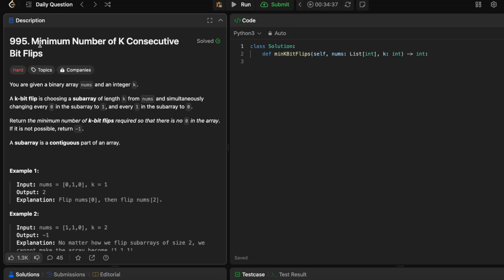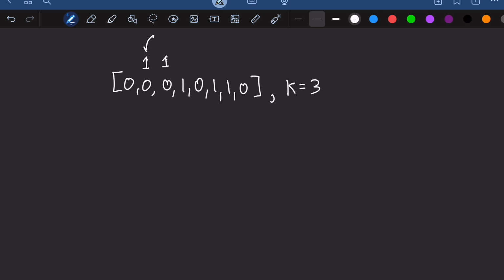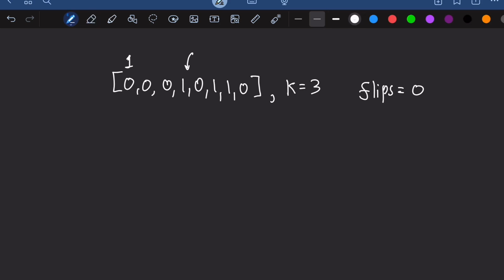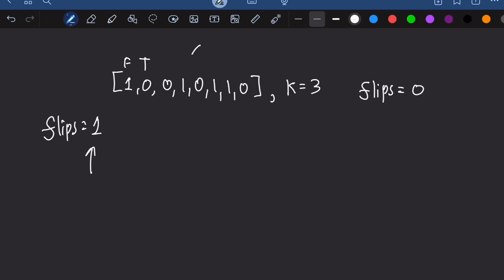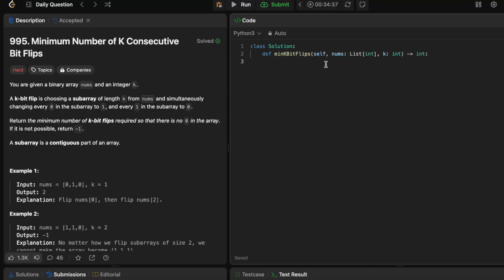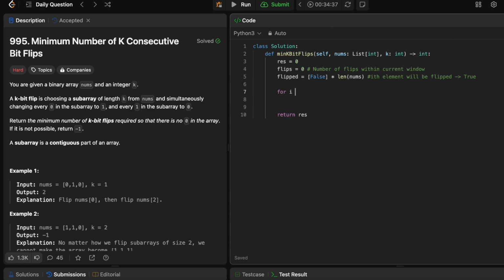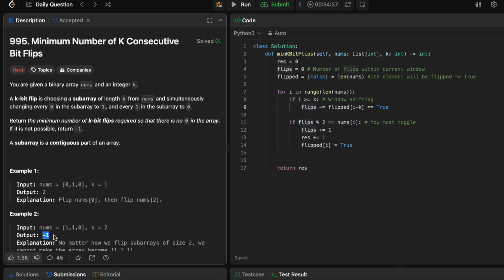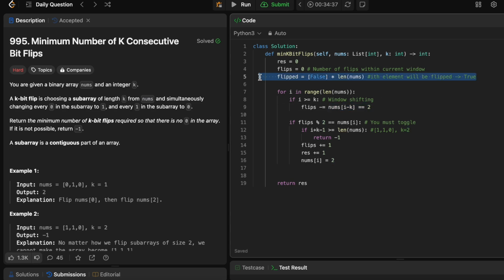Minimum Number of K Consecutive Bit Flips - Greedy | Leetcode 995